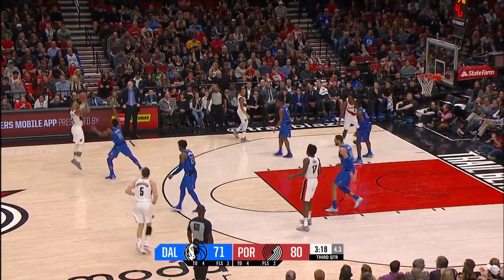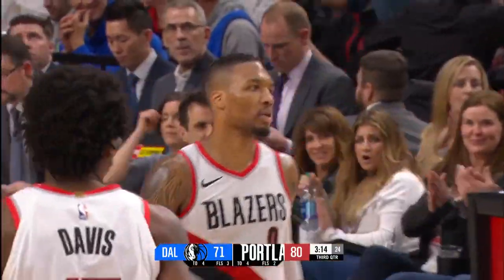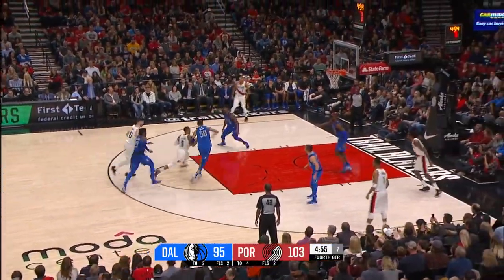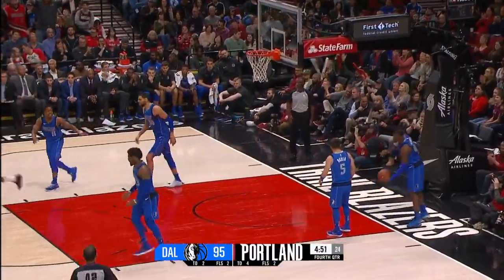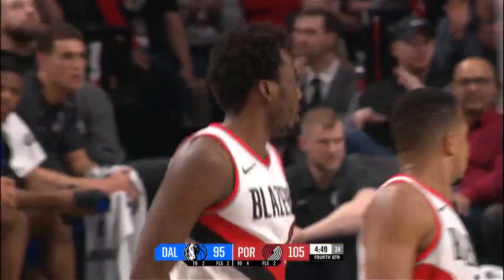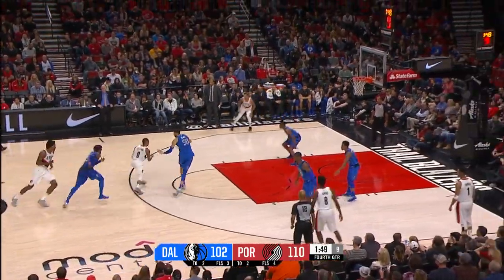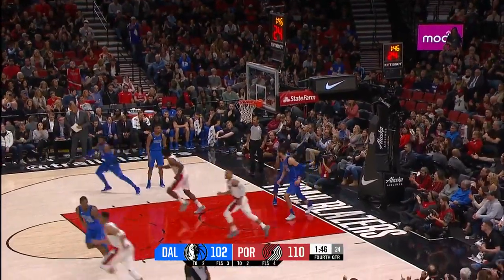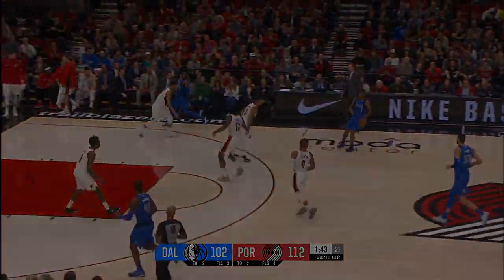Damian Lillard (31 Points, 9 Assists) Highlights vs. Dallas Mavericks | January 20, 2018